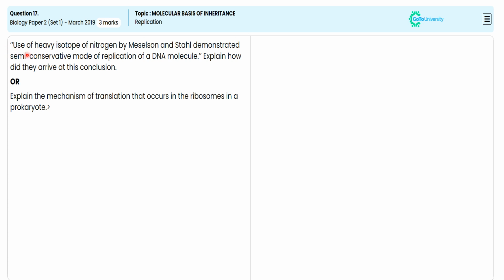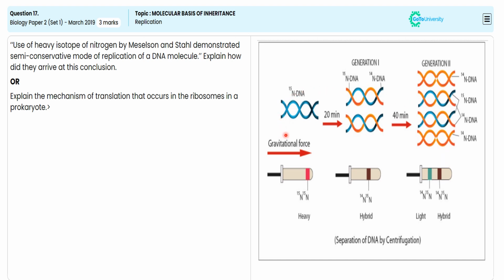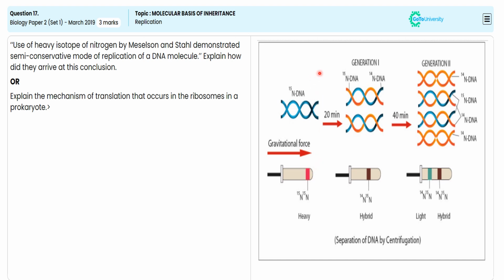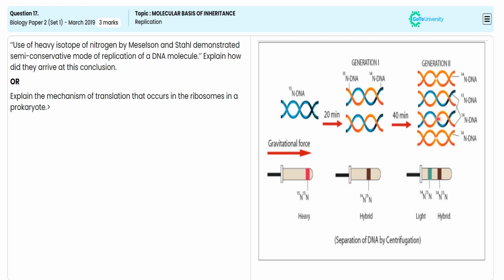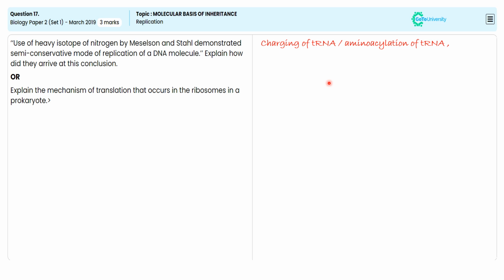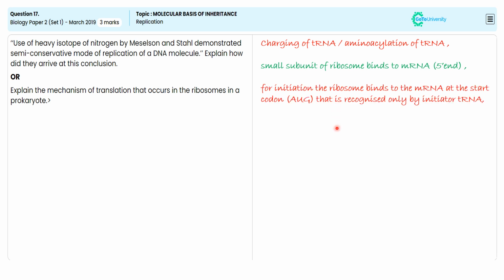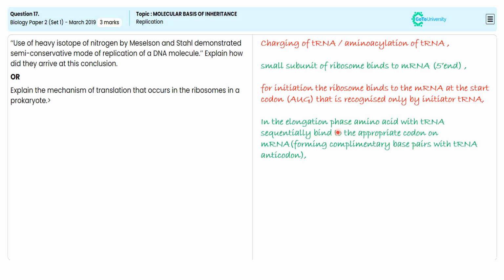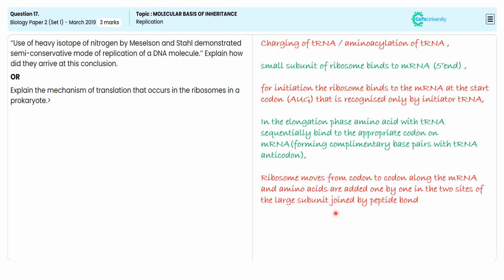Class 12 Biology Q17: Replication in Molecular Basis | CBSE 2019 Paper 2 Set 1 Analysis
Subject: CBSE Class 12 Biology 2019 Question Paper
Paper type: CBSE 12th Biology - 2019 Past Paper 2 Set 1 | Question no. 17
Topic Name: Molecular Basis Of Inheritance | Replication